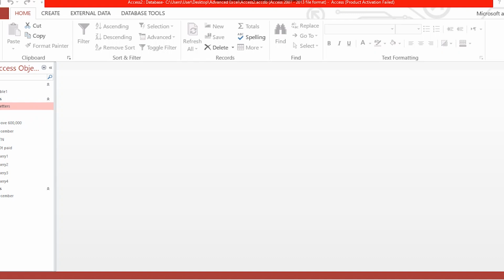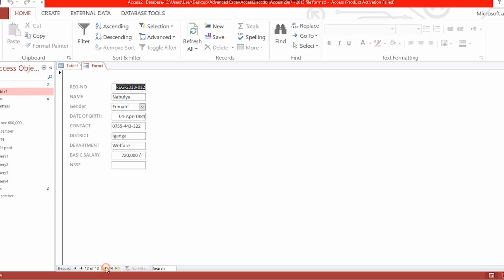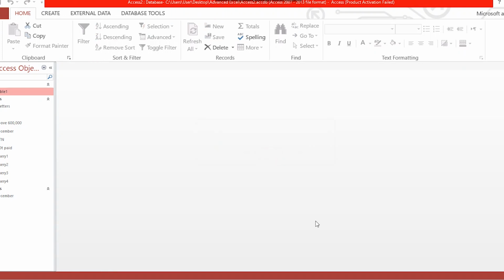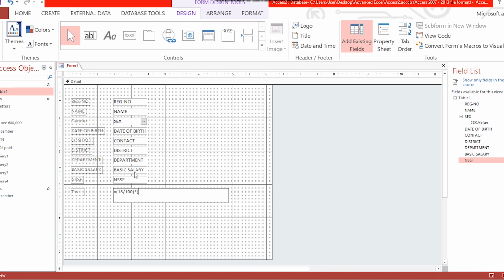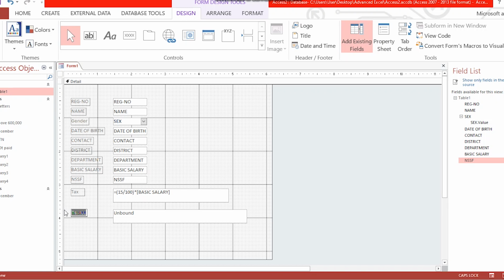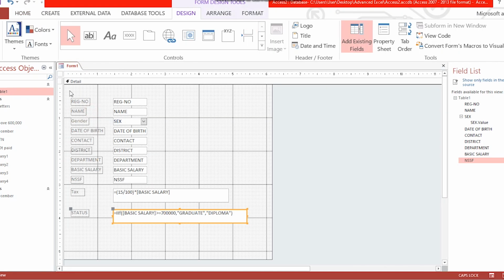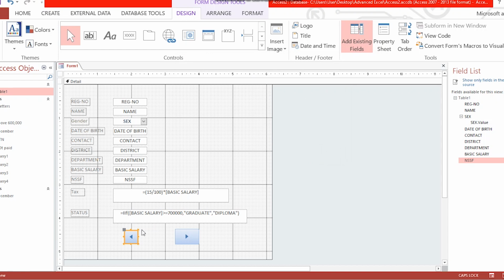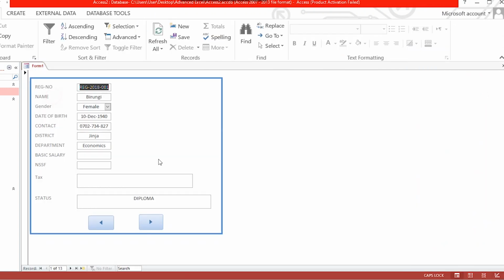Learn Database (Access) Part 4: Form Design